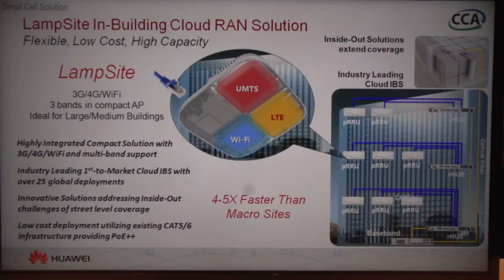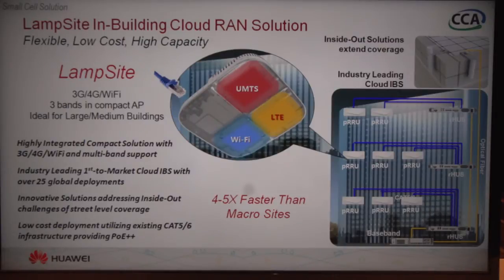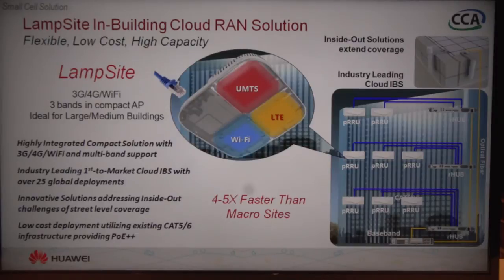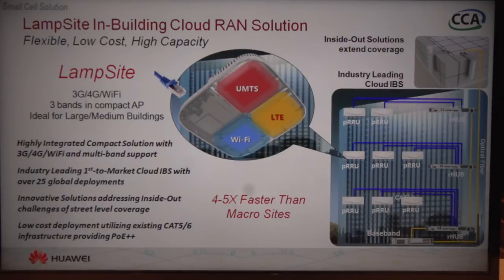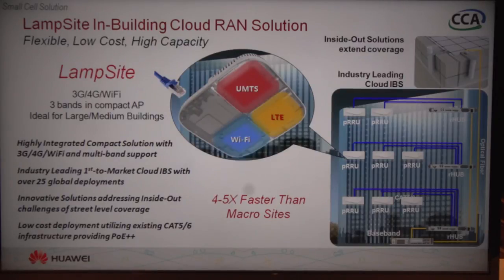Huawei’s LampSite In-Building Cloud RAN Solution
George Reed, Sr. VP of Solutions and Marketing for Huawei Technologies USA describes Huawei’s LampSite In-Building Cloud RAN Solution during the 2014 CCA Annual Convention. Features include:

- 3G/4G/WiFi capabilities
- 3 bands in compact AP
- Designed for Large/Medium buildings

This product has had 25 commercial deployments including the Beijing Airport in China. There are on average 84 million passengers per year in this airport, and in order to serve them all, Huawei deployed 2,200 access points. Coverage in the airport has improved and speed has increased 4-5 times faster than what is capable with a macro site.